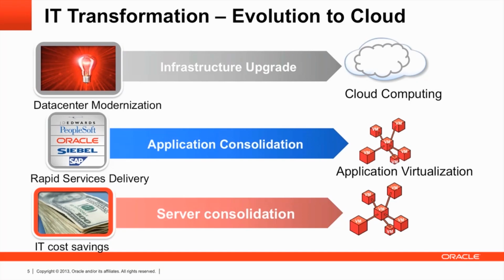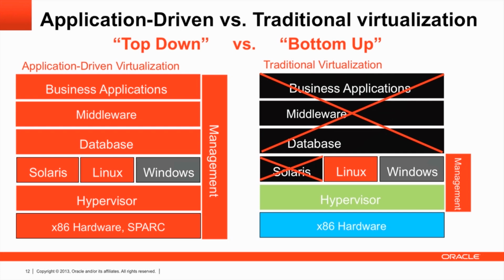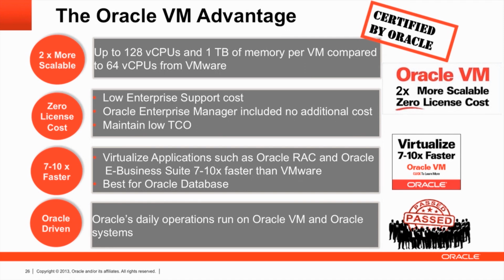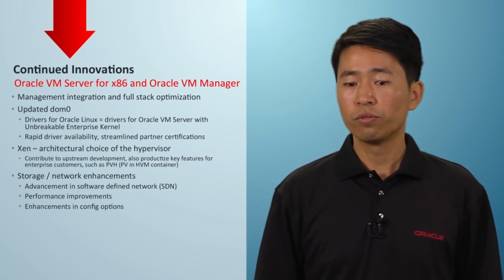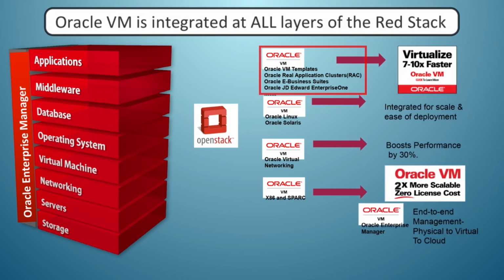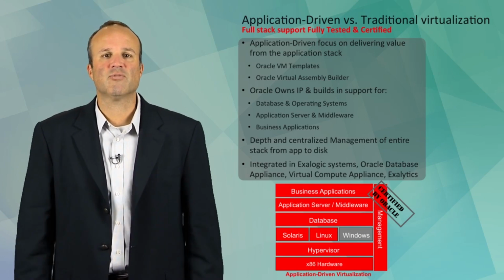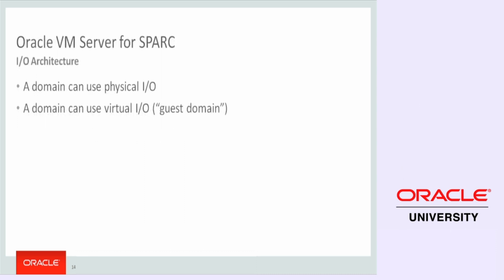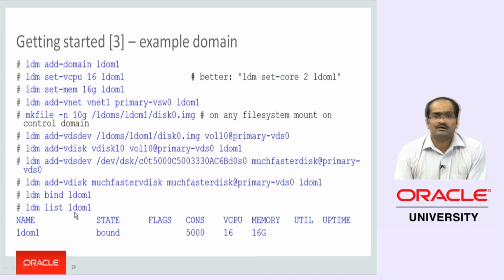ORACLE VM SERVER FOR X86 - GETTING STARTED (1-14)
Designed for efficiency and optimized for performance, Oracle's server virtualization products support x86 and SPARC architectures and a variety of workloads such as Linux, Windows and Oracle Solaris. In addition to solutions that are hypervisor-based, Oracle also offers virtualization built in to hardware and Oracle operating systems to deliver the most complete and optimized solution for your entire computing environment.
1 :GETTING STARTED WITH VM SERVER
Oracle VM – Application Driven Virtualization - 43m
What's New with Oracle VM Server for x86 and SPARC: A Technical Deep Dive  - 41m
Oracle VM Server for SPARC - Low Overhead Virtual Machines Overview - 10m
Oracle VM Server - Virtualization for Oracle x86 Systems - 11m
Accelerating Application Deployment with Oracle VM Overview - 4m
Oracle VM for SPARC - LDOMS: Overview - 34m